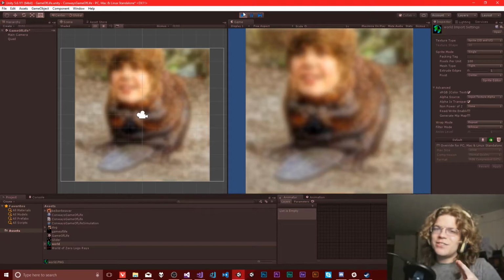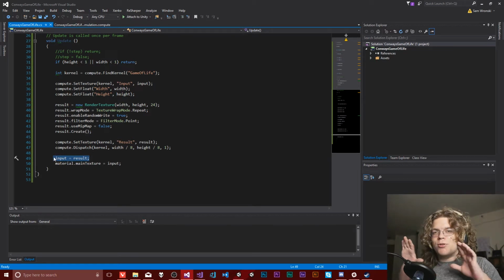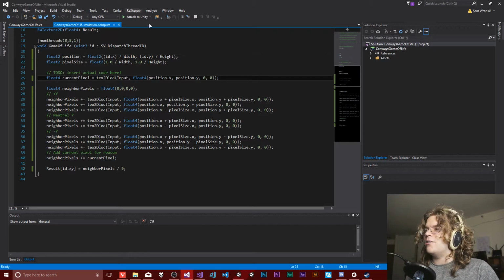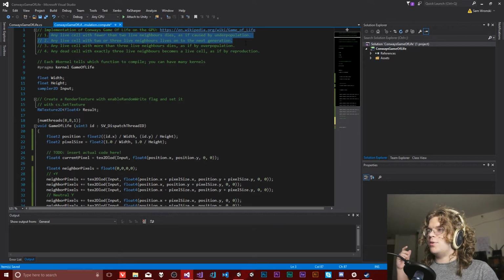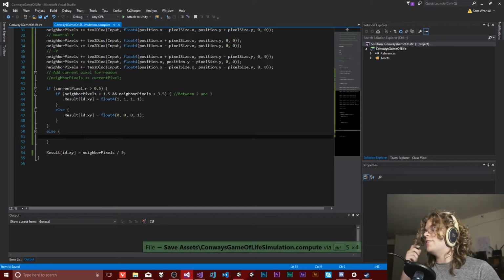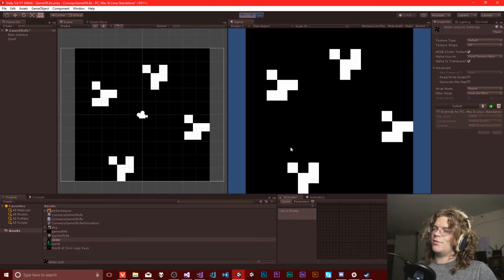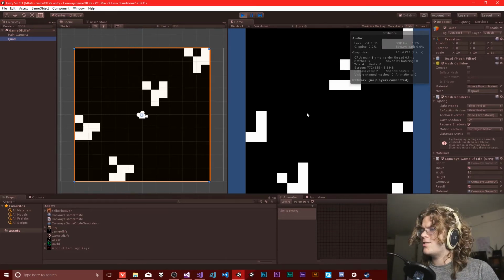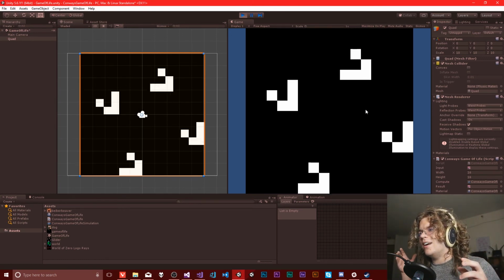Lets Make Conway's Game of Life with Compute Shaders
Conway's Game of Life was created by John Horton Conway in 1970. It's designed as a mathematical system capable of creating copies of itself. The design of this mathematical "game" uses a simple 2 dimensional rectangle full of living and dead cells. 4 rules determine the next state of the cell based on it's own current state and the state of it's 8 adjacent neighbors.

The rules are:
1. Any live cell with fewer than two live neighbours dies, as if caused by underpopulation.
2. Any live cell with two or three live neighbours lives on to the next generation.
3. Any live cell with more than three live neighbours dies, as if by overpopulation.
4. Any dead cell with exactly three live neighbours becomes a live cell, as if by reproduction.

We're going to attempt to solve this relatively simple problem using a compute shader. We'll model each state of the current problem as a texture and then use the compute shader to calculate the next state.

You can get the source code for this on GitHub if you want to extend it or look at the code yourself.

Want to learn more about Compute Shaders? I've created an introductory video that looks at what the core components of a compute shader are and how to make one yourself